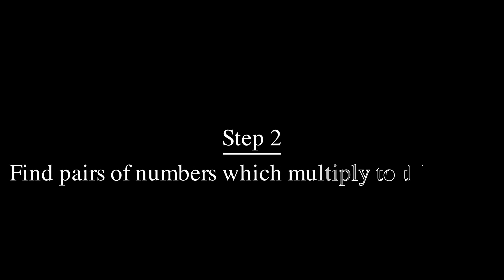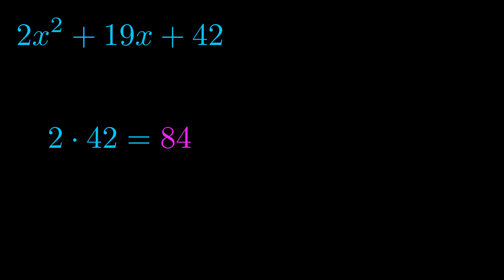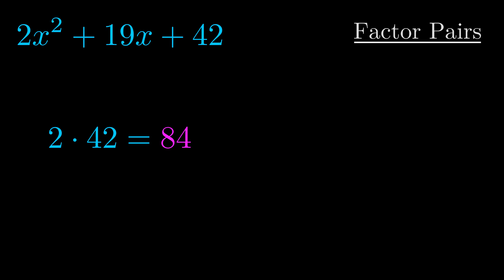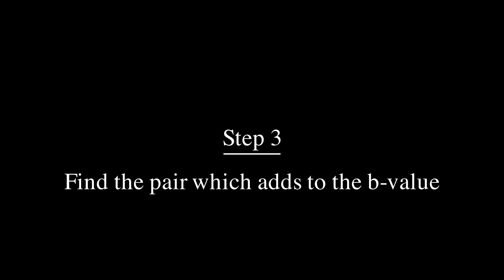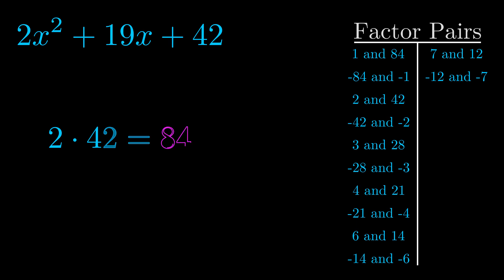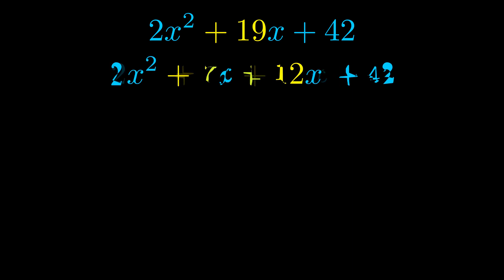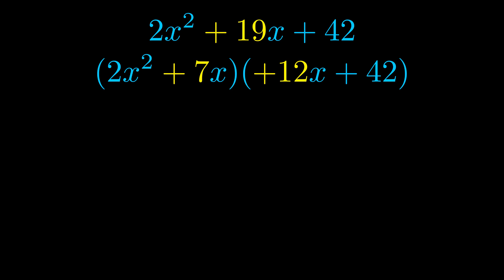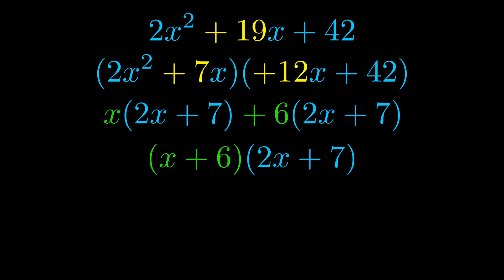Factor 2x^2 + 19x + 42